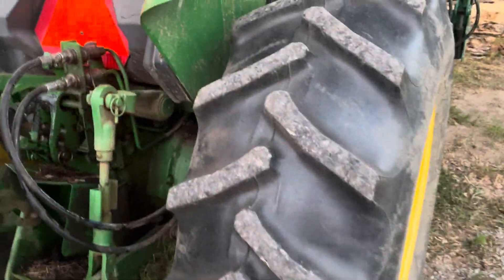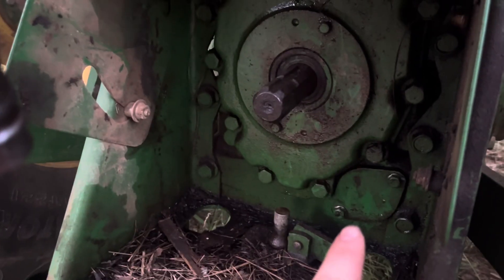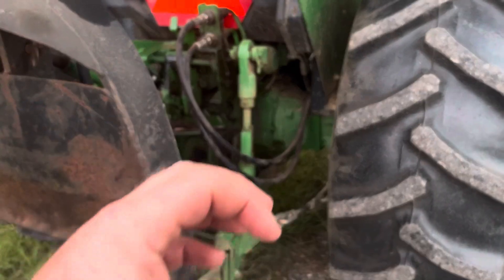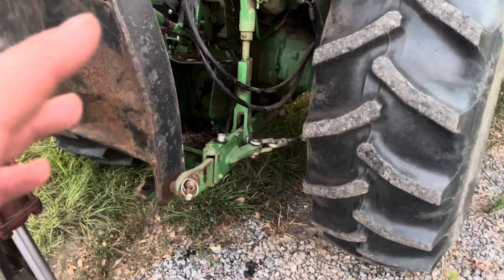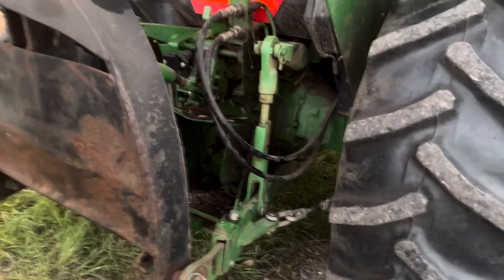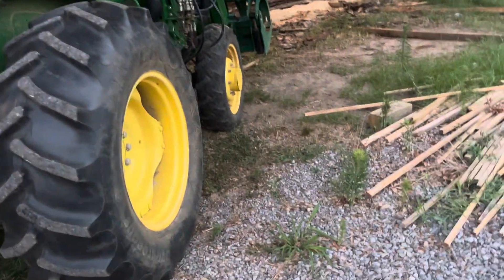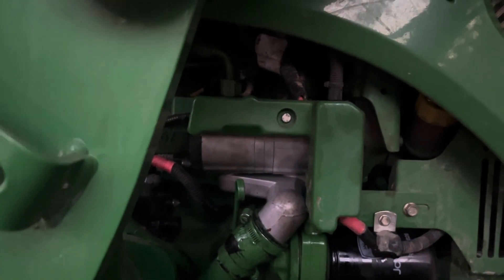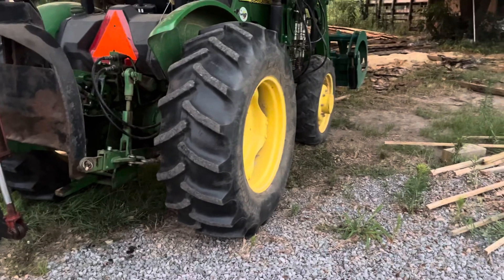Hydraulics are jerky on a John Deere 5075e tractor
These are the steps I’d take to figure out why your hydraulics is jerky.
1 change the filter
2 drain the oil if it’s good save it to put back in tractor
3 remove and clean the sump screen
4 replace the hydraulic pump